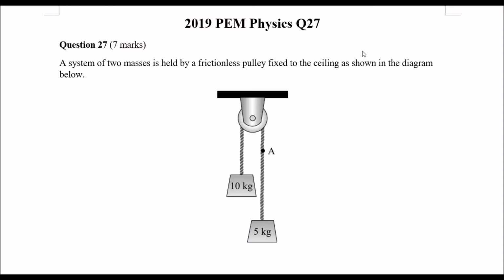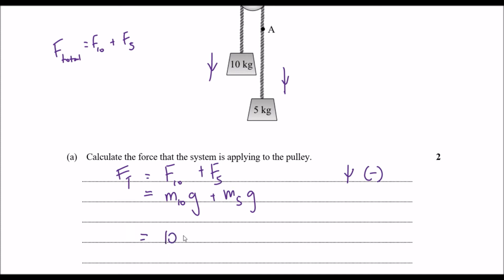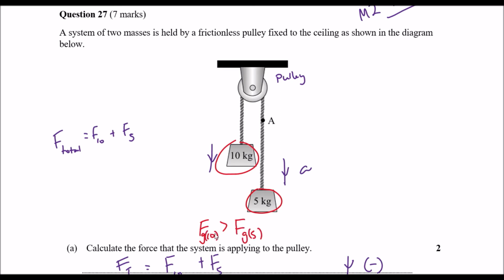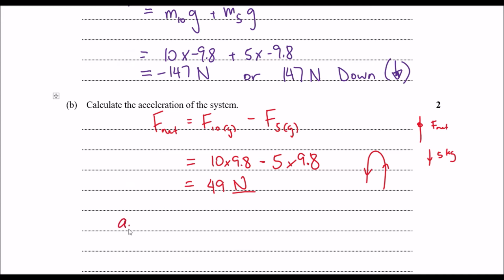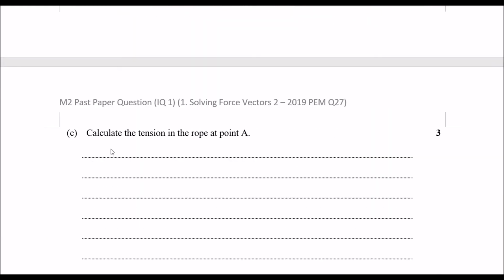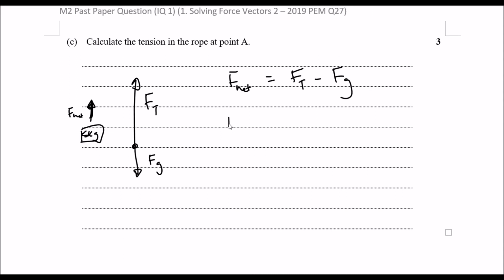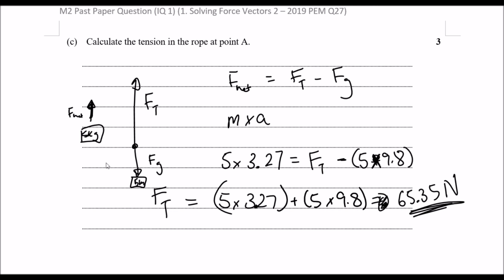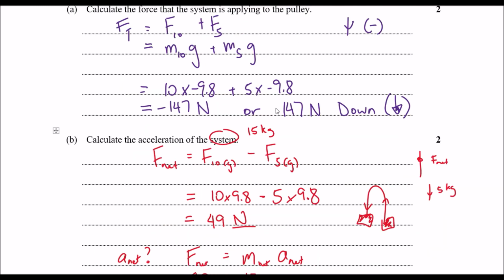2019 PEM 11Physics Q27 - Force on a pulley